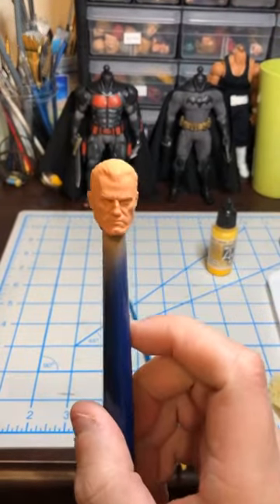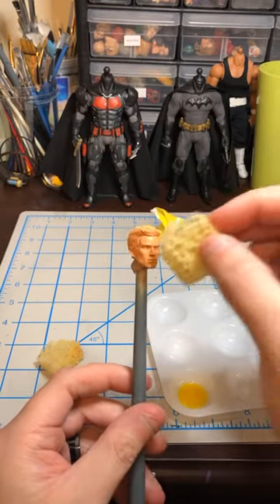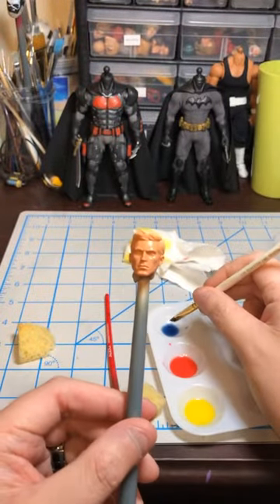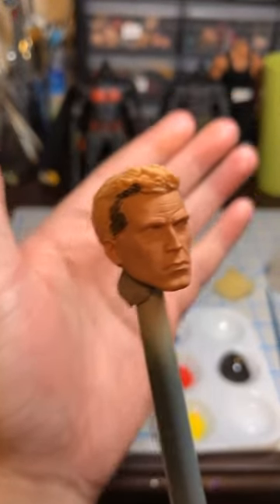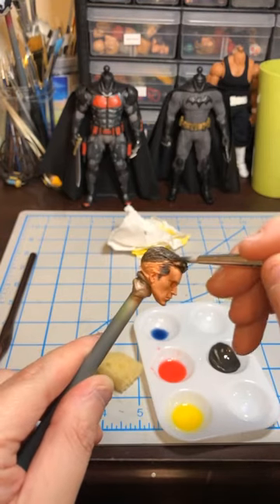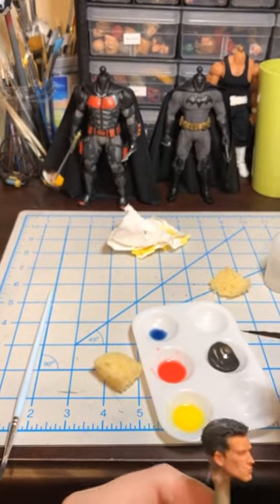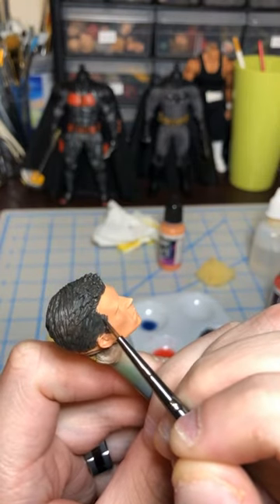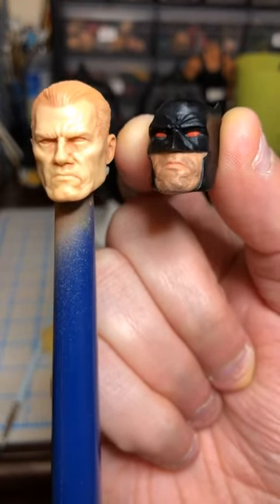IG Live Customization - Painting Bruce Wayne’s Head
This is my IG Live session where I was painting a head sculpt that I got from ActionFigureCustoms on eBay.